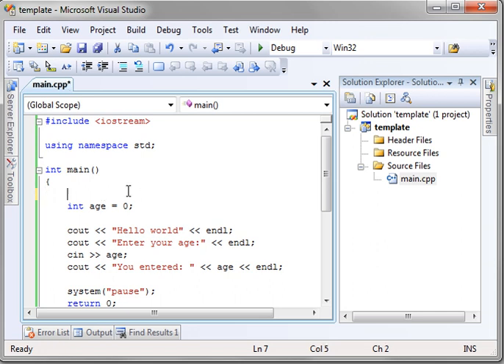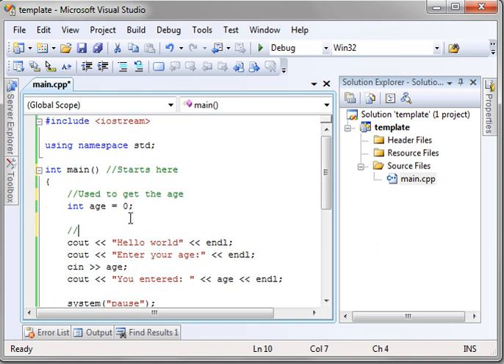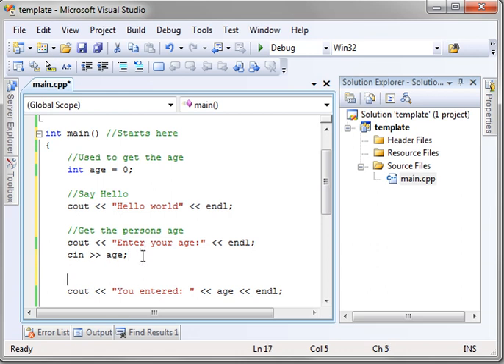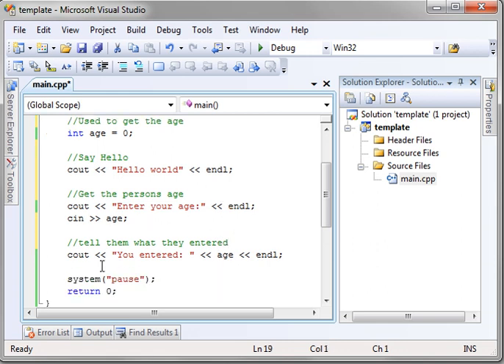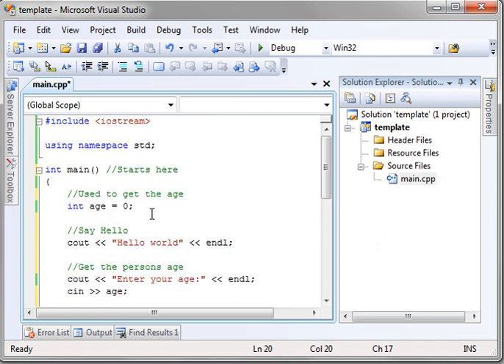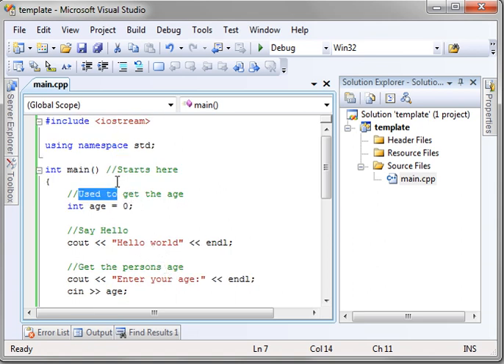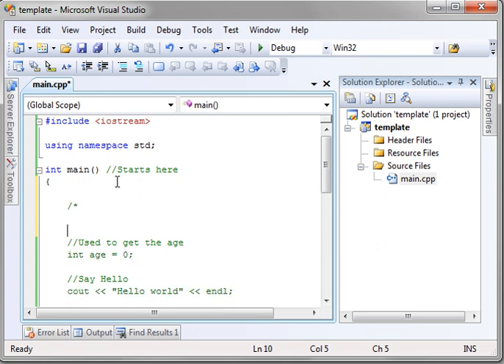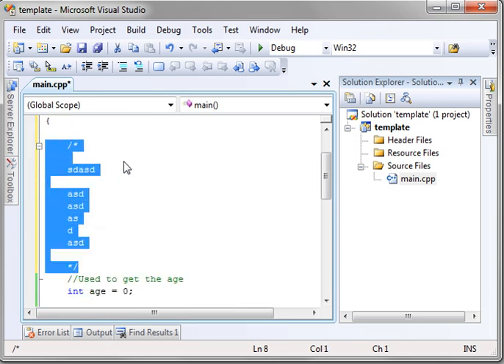C++ 4 - Comments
How and when to use comments in C++